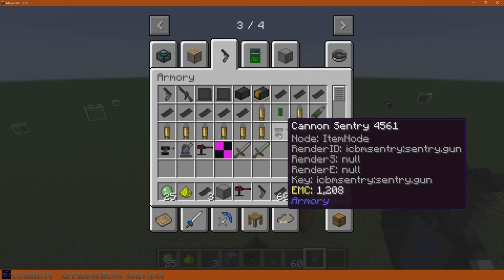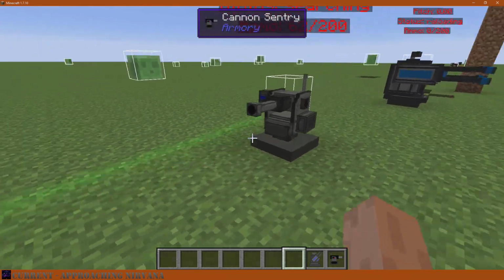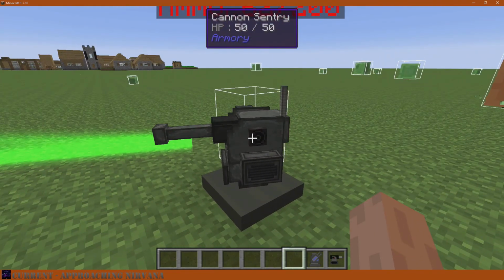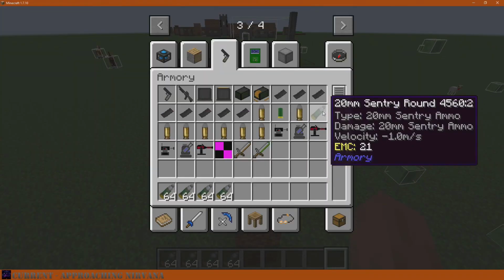Armory - Multi Barrel and rotation improvements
Improvements to rotation and aim rendering of sentry. As well support for several barrels on weapons as either rendering or logic based mechanics.